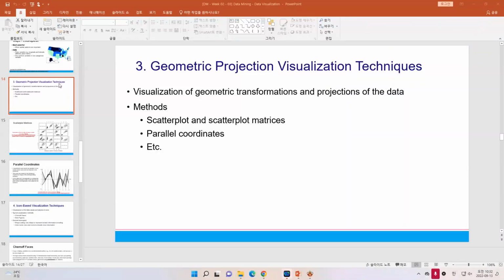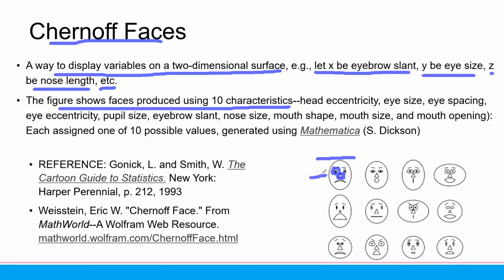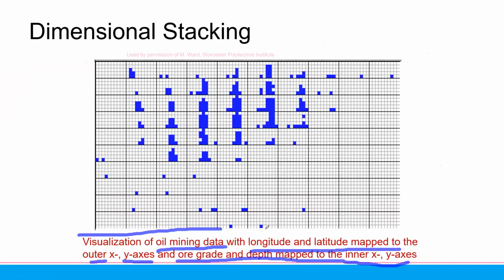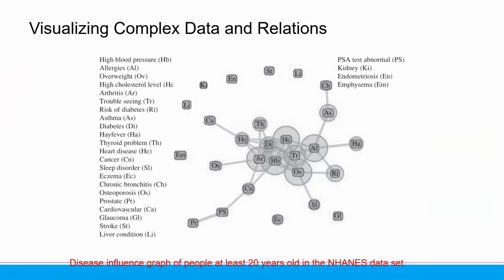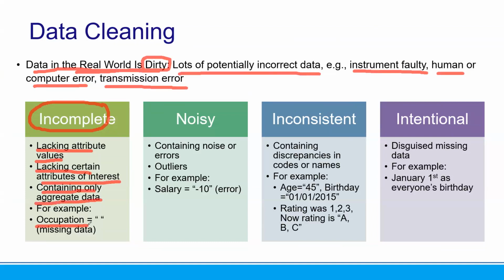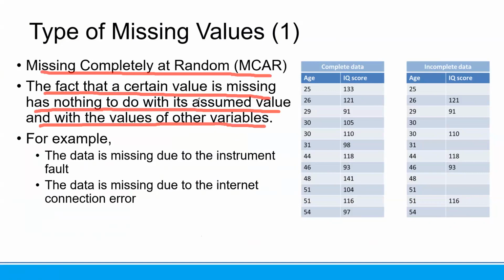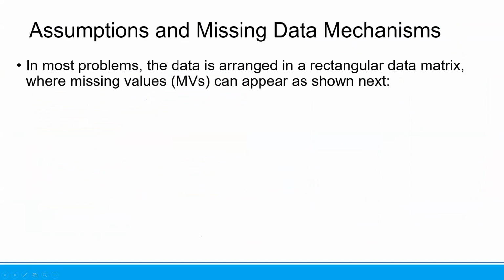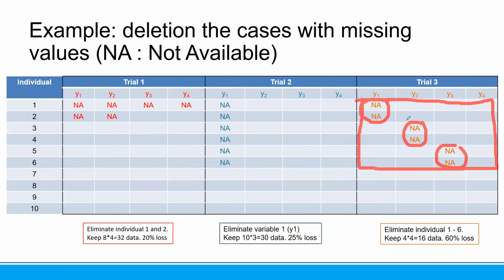20220913 - Data Mining and Applications (A) - Data Preprocessing (1)